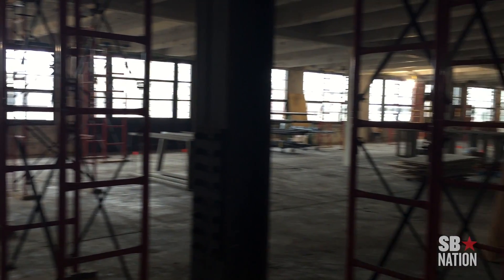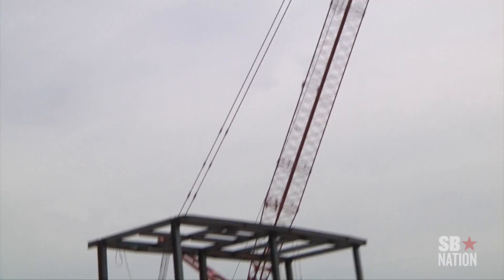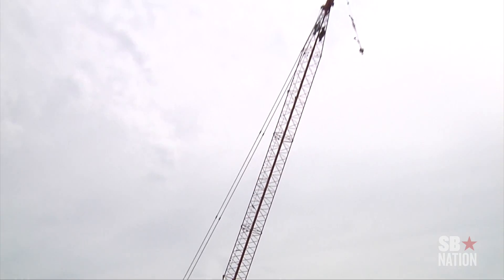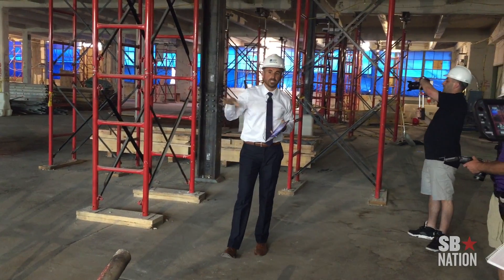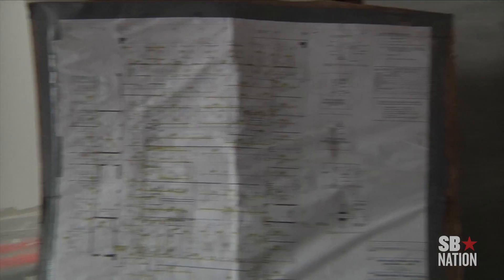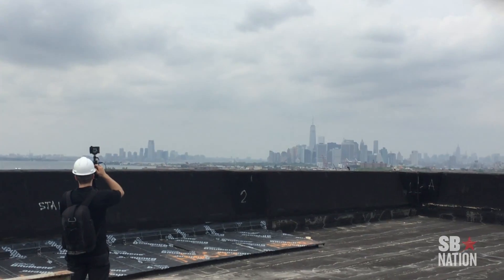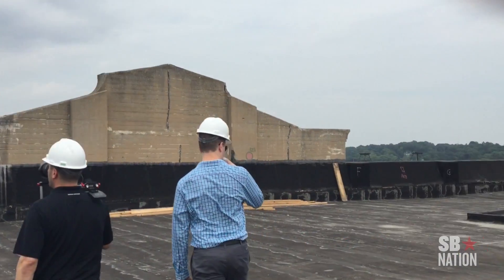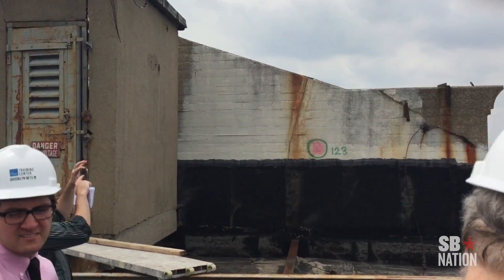Nets Practice Facility Progressing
Dexter Henry reports from the Hospital For Special Surgery Training Center as the Brooklyn Nets gave the media a tour of the work being done on their new training facility set to open in early 2016.